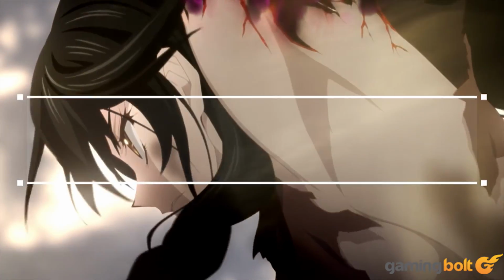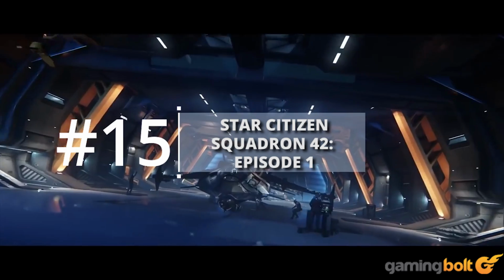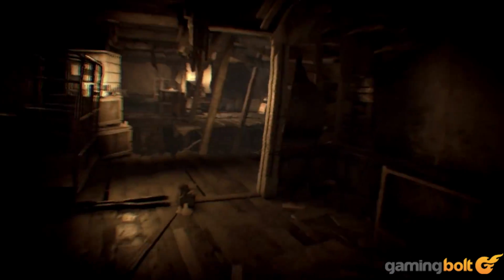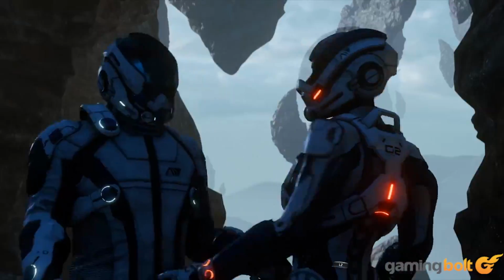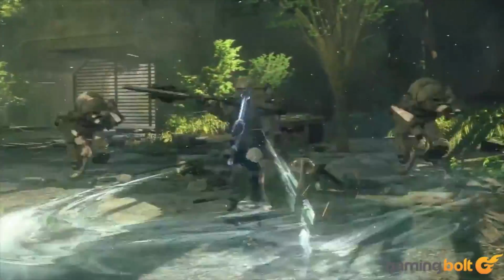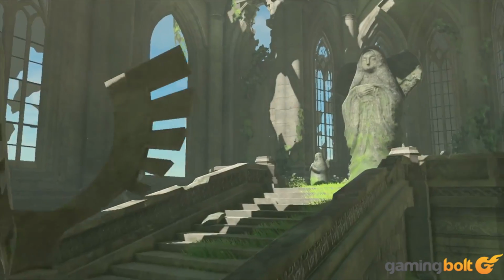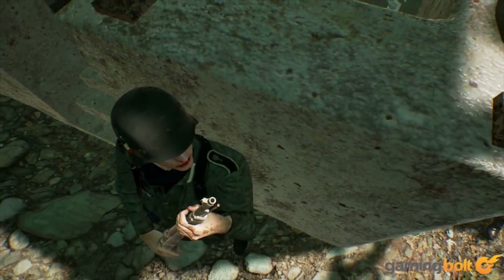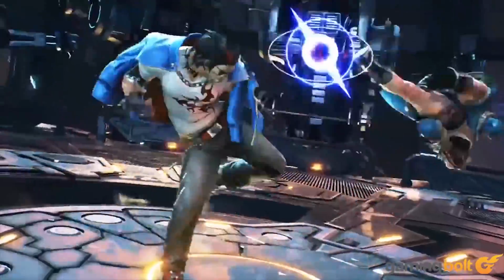15 Most Graphically JAW DROPPING Games of 2017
This year is full of amazing game releases and there are plenty we haven’t even seen yet like the next Assassin’s Creed, Call of Duty, Star Wars Battlefront 2 and so on.

Nonetheless, what we have seen looks fairly jaw-dropping regardless of your stance on video game “graphics”. Take a gander at 15 of the most graphically intensive games out in 2017 and tell us what you think is the most gorgeous.